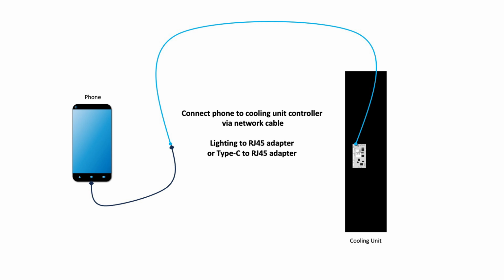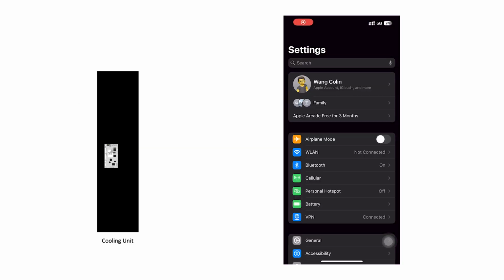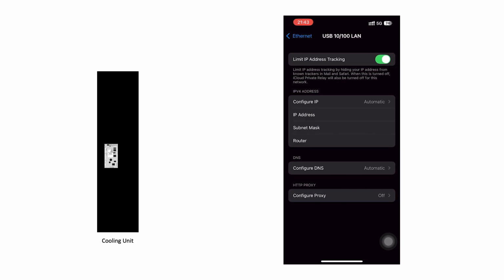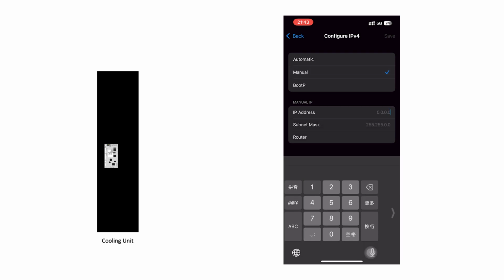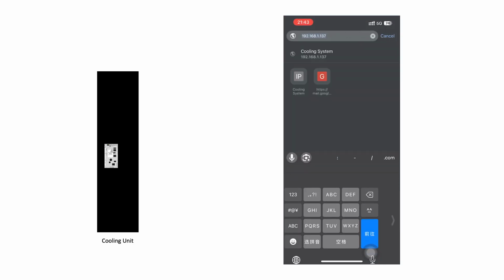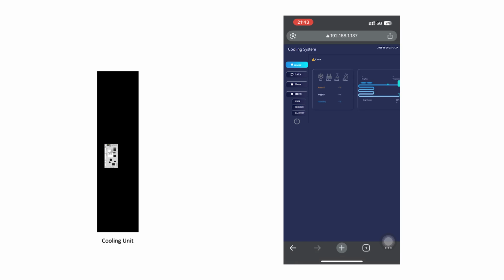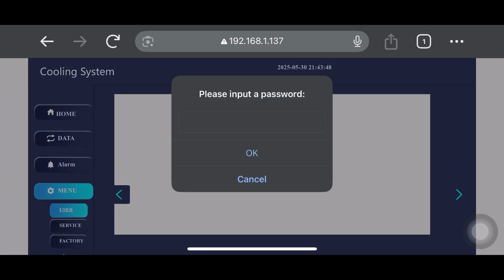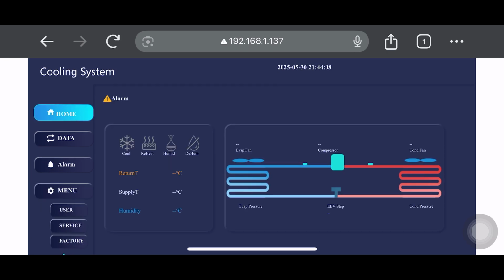Access Cooling Unit by Phone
Ever wished you could control your cooling unit from phone? This video shows you exactly how to access and manage your cooling unit using just your phone!

Whether you're looking to adjust the temperature before you get home, check its status, or troubleshoot a minor issue, this guide will walk you through the process step-by-step.

In this video, you'll learn:

How to set up phone access for your cooling unit.
Tips for monitoring and controlling your unit through a mobile phone.